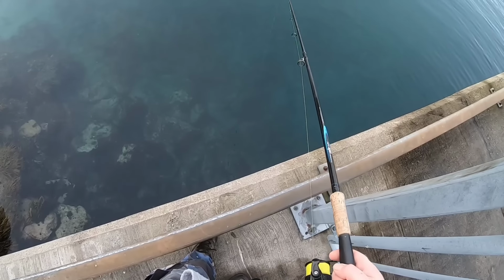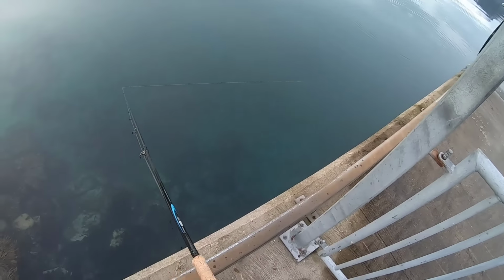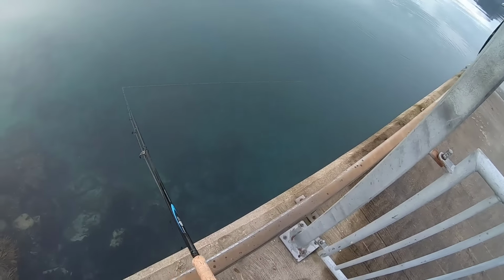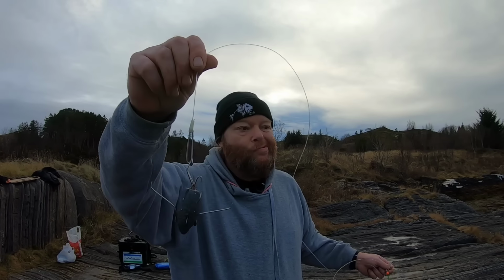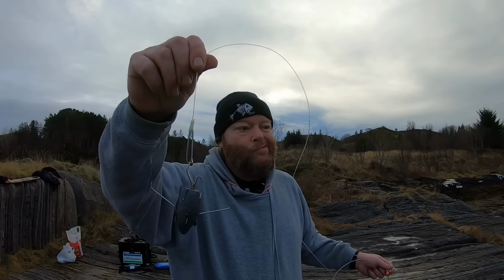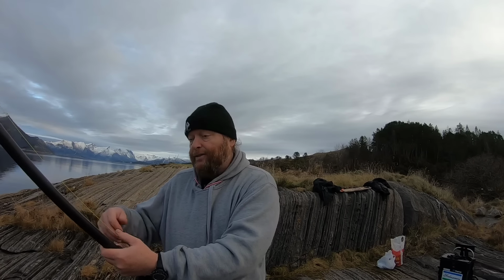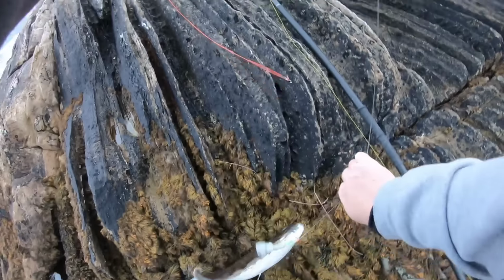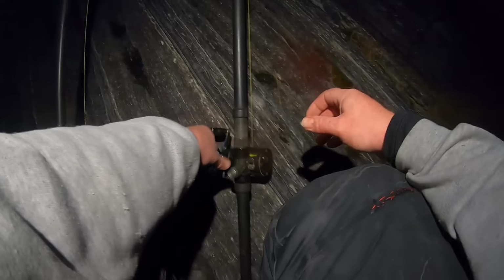Shore fishing for halibut in arctic Norway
One day's halibut fishing in arctic Norway, including tips on rigs baits and tactics